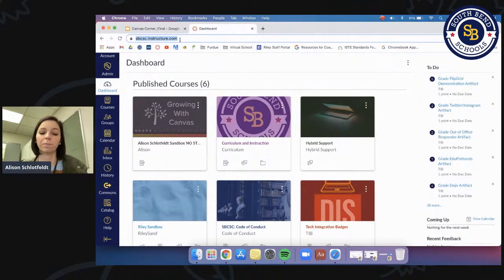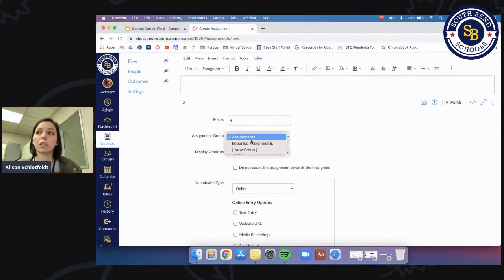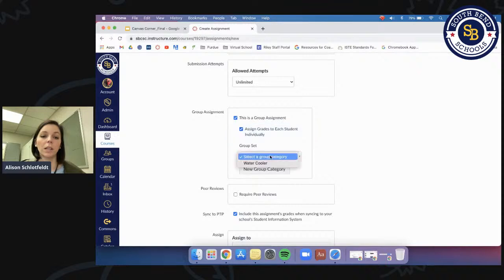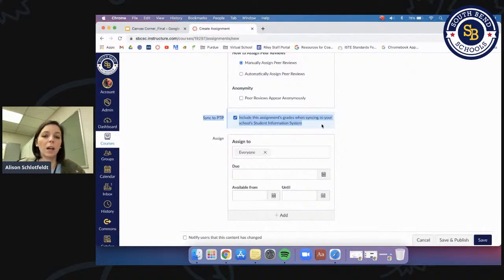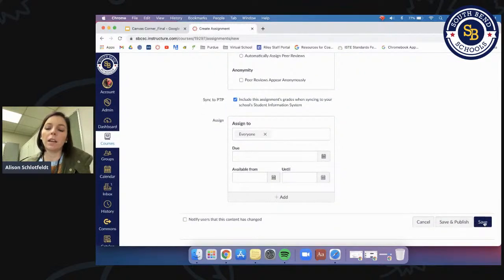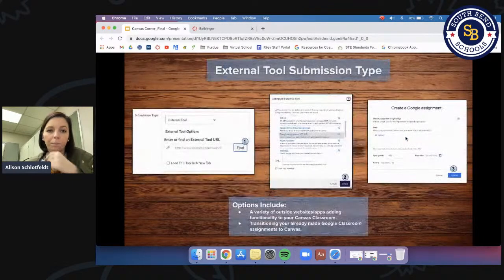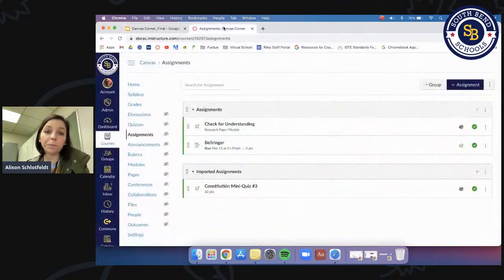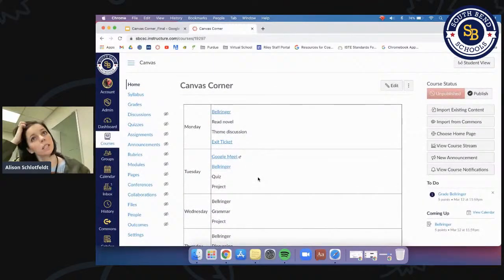Canvas Corner - Week 5 - Assignments